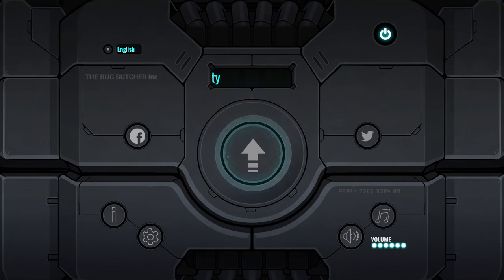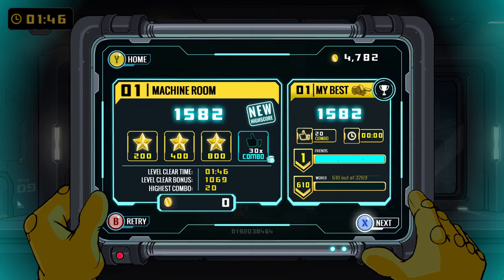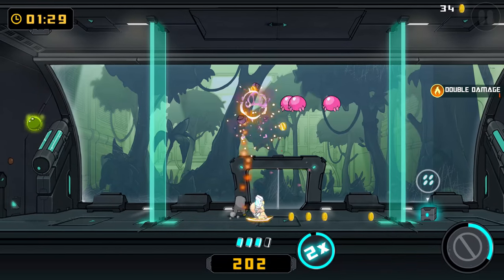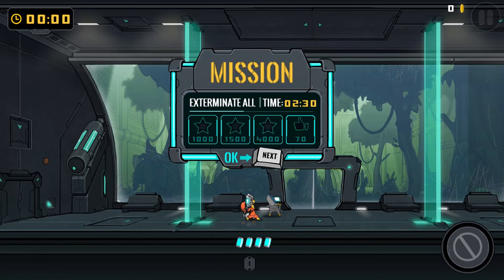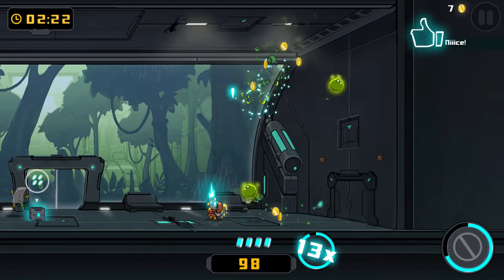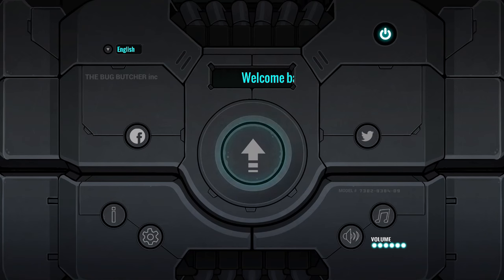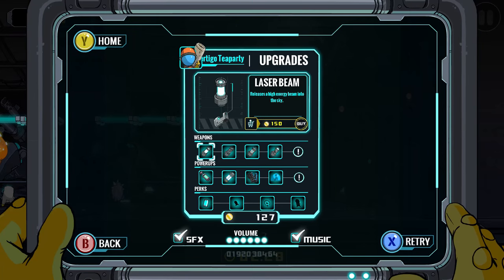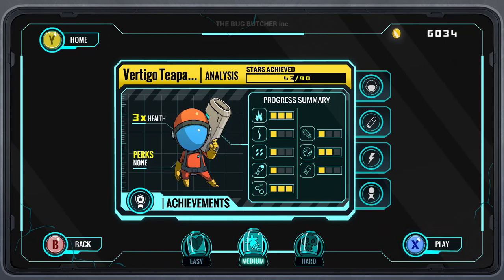Let's Try The Bug Butcher - Arcade Shooter Pang-Like - Gameplay